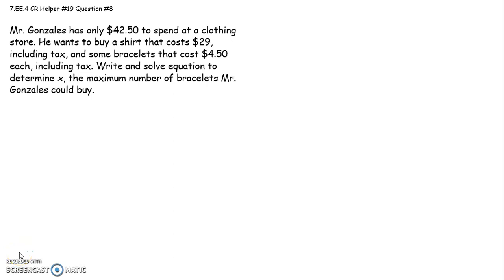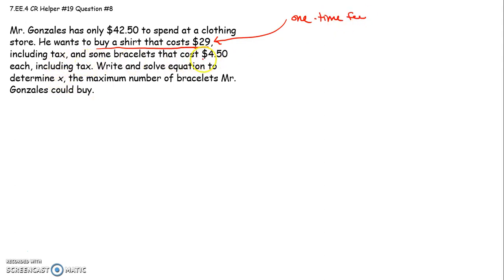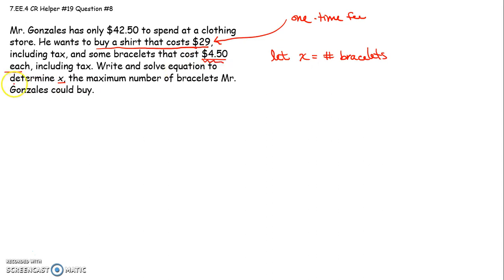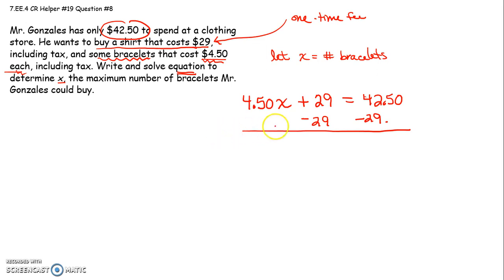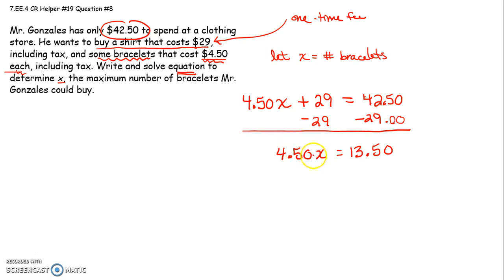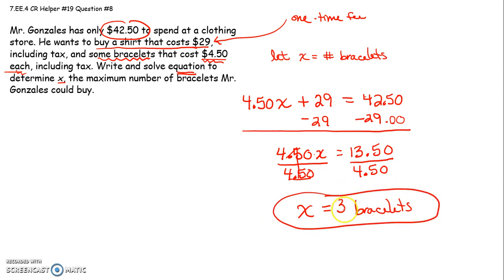7 EE 4 Grade 7 CR helper #20 Question #8